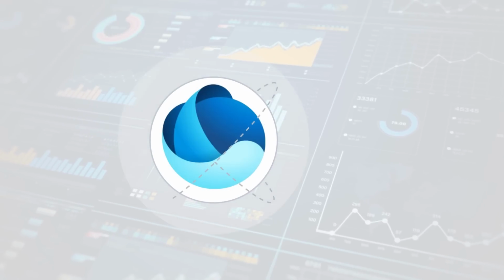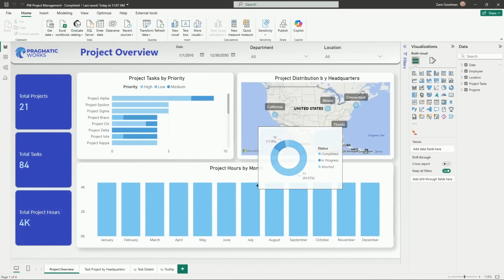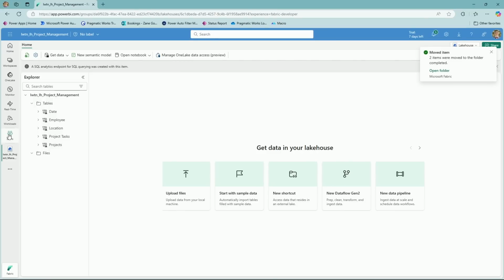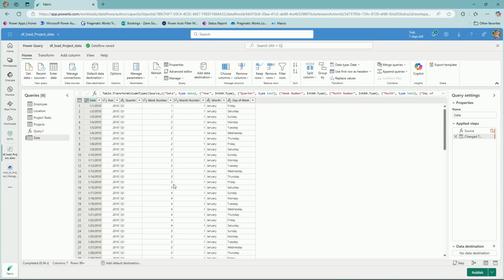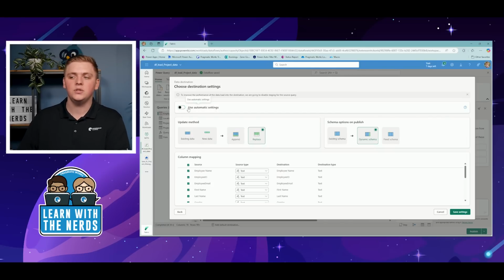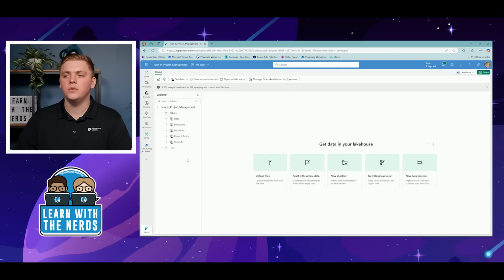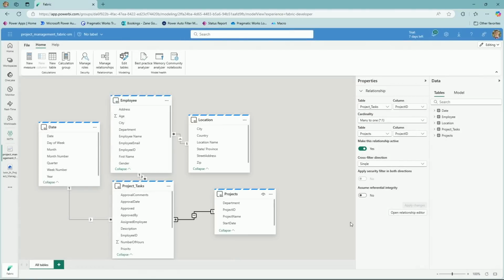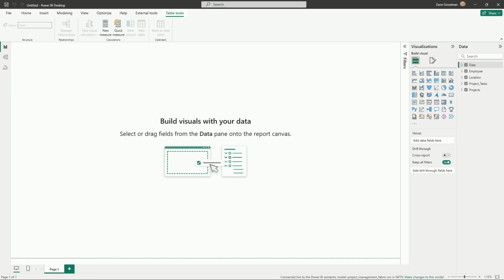Power BI + Microsoft Fabric = Scalable Reporting in Minutes!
Unlock scalable reporting in minutes! Learn how Power BI + Microsoft Fabric integrate to create incredibly fast and powerful data solutions. If you're a Power BI analyst looking to eliminate data duplication and supercharge your report performance, this is the tutorial you've been waiting for.

In this complete, step-by-step guide, Microsoft Certified Trainer Zane Goodman demystifies Microsoft Fabric's most important features for BI professionals. You'll discover how OneLake acts as a central hub for all your data and how the game-changing Direct Lake mode combines the speed of Import mode with the real-time nature of Direct Query.

Follow along as we take an existing Power BI project and migrate the entire solution—from data ingestion to the final data model—directly into Microsoft Fabric, creating a single source of truth that is built for enterprise-scale performance.

🚀 WHAT YOU WILL LEARN:
🕒  (00:00) Why Fabric is a Game-Changer for Power BI Users
🕒  (00:43) Understanding OneLake: The "OneDrive for Data"
🕒  (01:08) The Power of the Delta Parquet Format
🕒  (03:05) Direct Lake Mode Explained: The Best of Import & Direct Query
🕒  (04:09) Practical Walkthrough: Building Your Fabric Solution
🕒  (04:47) Step 1: Migrating Your PBIX File to a Fabric Workspace
🕒  (05:03) Step 2: Enabling OneLake Integration for your Semantic Model
🕒  (08:08) Step 3: Creating a Fabric Lakehouse for Centralized Storage
🕒  (12:13) Step 4: Using Dataflow Gen2 and Power Query for ETL
🕒  (19:00) Step 5: Creating Your New Fabric Semantic Model
🕒  (31:45) Step 6: Modeling Data and Creating Relationships in Fabric
🕒  (37:11) Step 7: Connecting Power BI Desktop to Your Fabric Semantic Model

Download student files for this and all Intergalactic Learn With The Nerds sessions